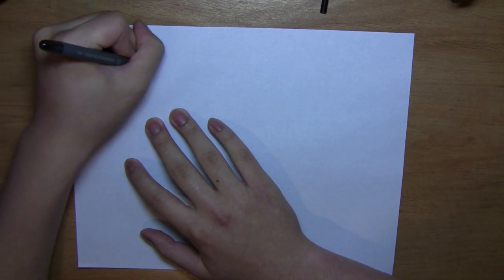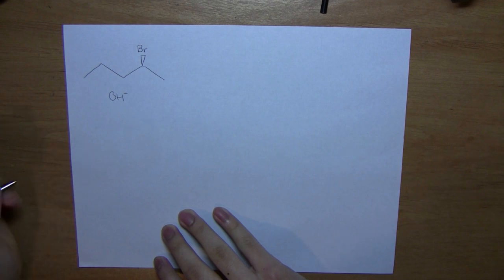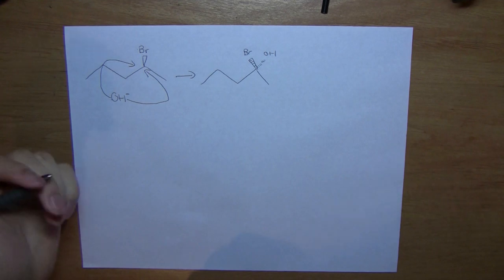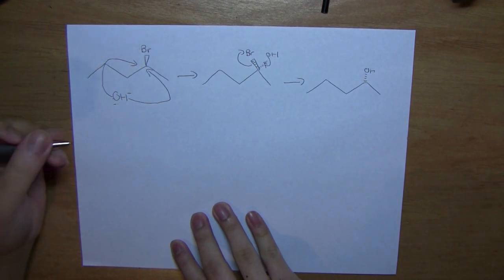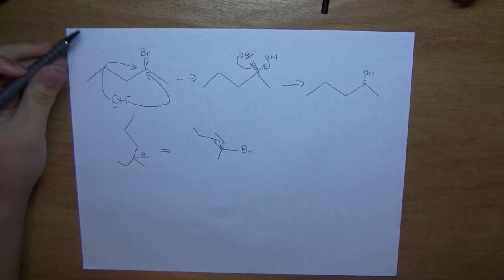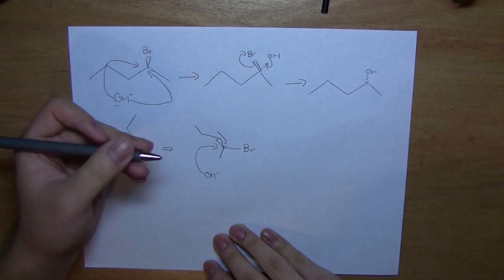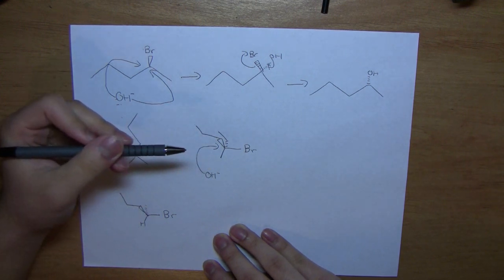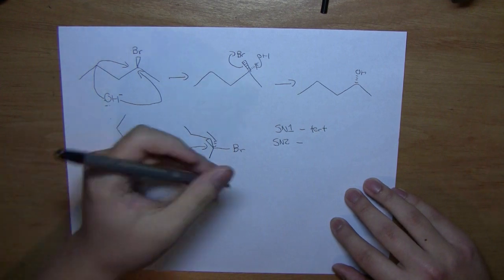Sn2 Mechanism and Examples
Overview of the Sn2 reaction mechanism and the different cases involved.